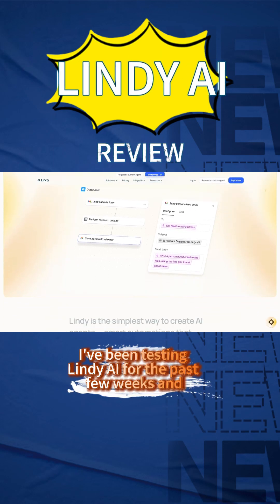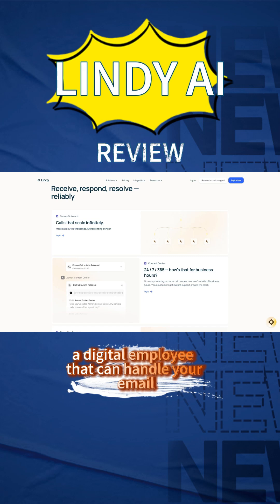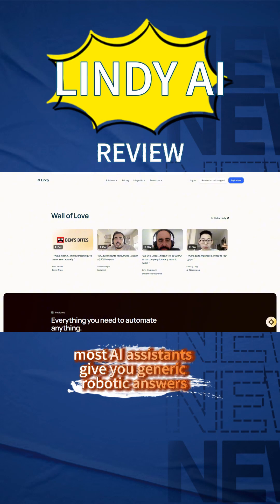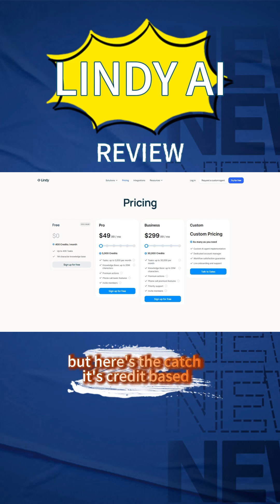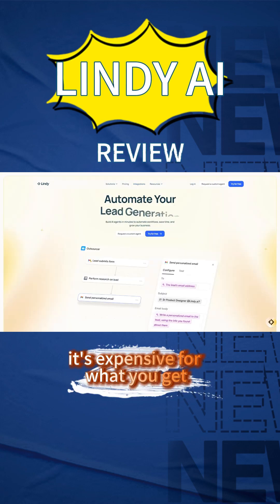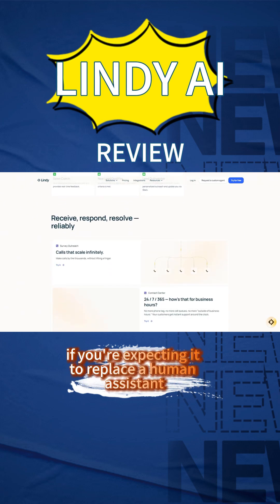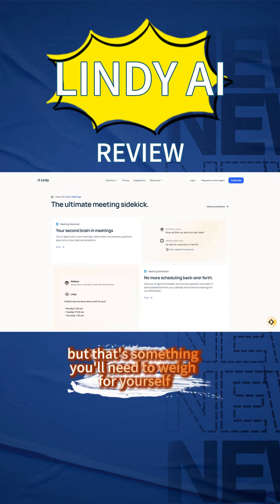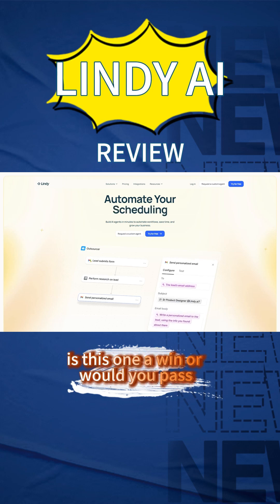Lindy AI 2025 Review: This Agent Builder Is Changing Automation Forever!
🚀 Lindy AI Review 2025 – Discover how this next-generation AI Agent Builder is transforming the world of automation. In this video, we’ll explore Lindy’s features, real-world use cases, pricing, and why it’s becoming one of the most powerful AI tools for businesses and creators in 2025.

✨ What you’ll learn:

How Lindy AI creates and manages autonomous agents effortlessly

The pros, cons, and pricing structure for 2025

Live demo: building your own AI agent in minutes

Whether Lindy AI is worth it for you

💡 Perfect for: entrepreneurs, developers, and AI enthusiasts who want to save time, scale productivity, and automate repetitive tasks.

👉 Watch till the end for our honest verdict and see if Lindy AI is the future of automation!